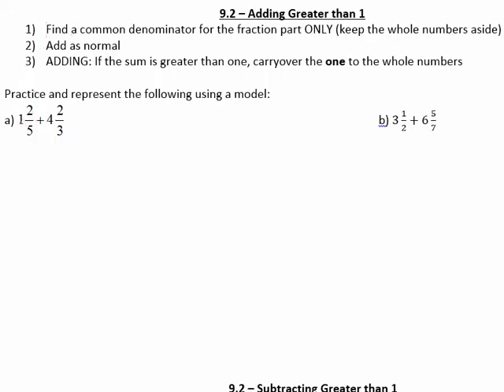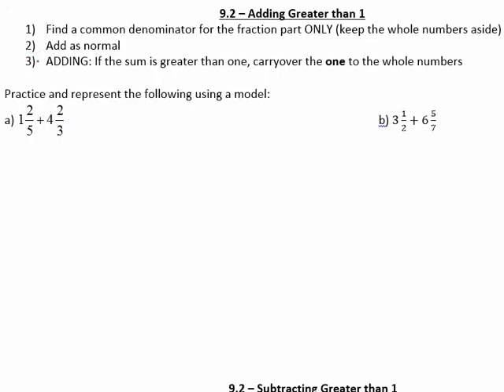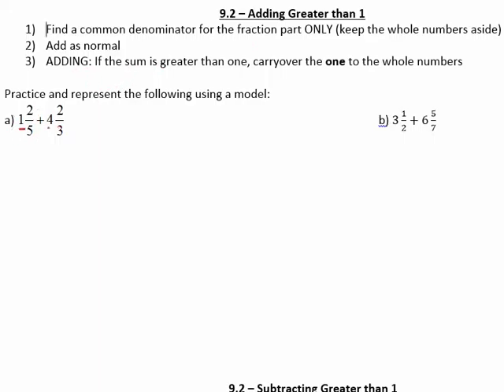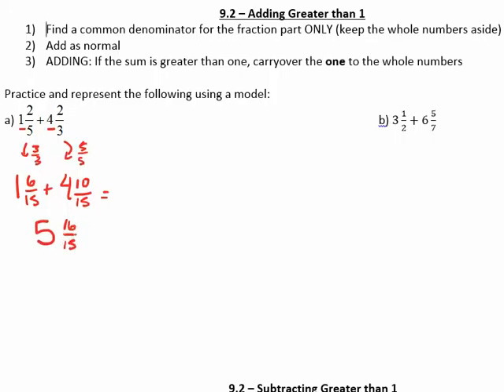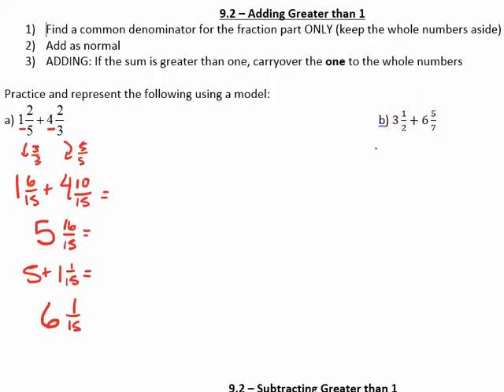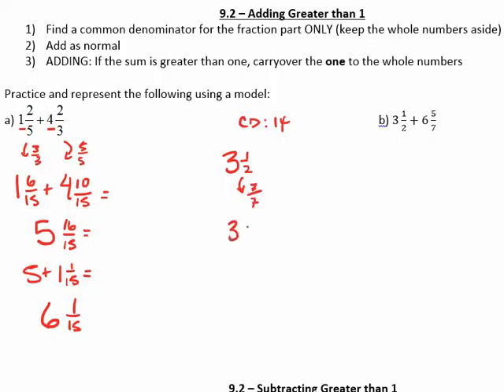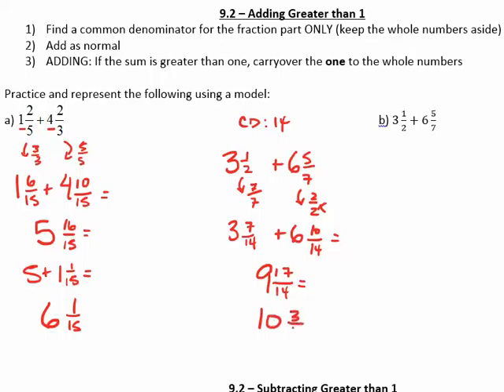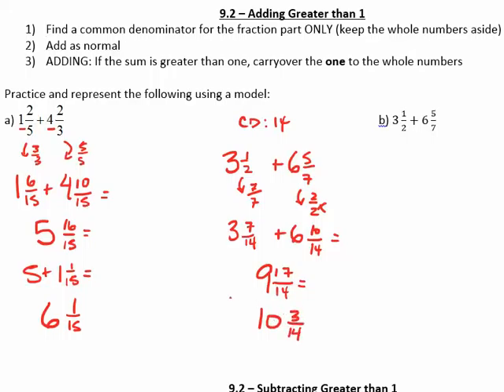Grade 8 - 9.2 - Adding Mixed Fractions Greater than 1